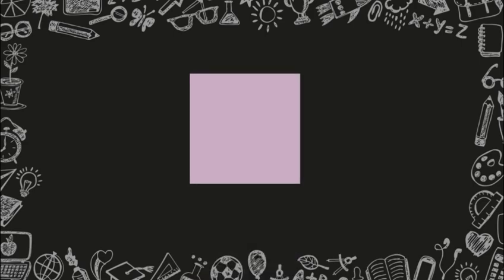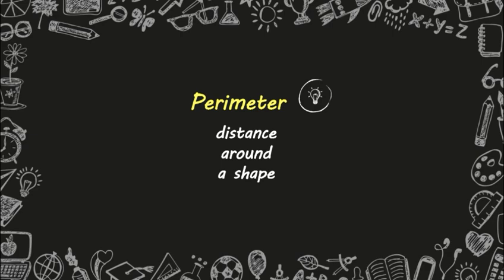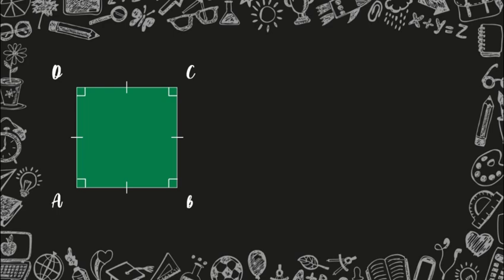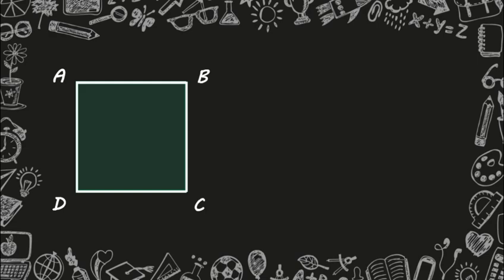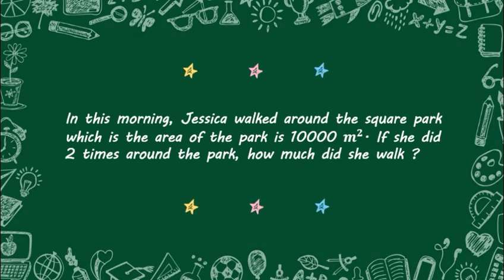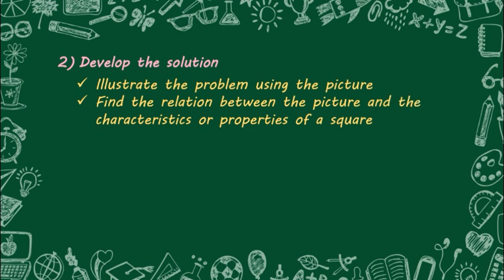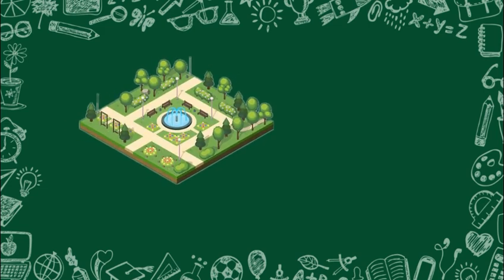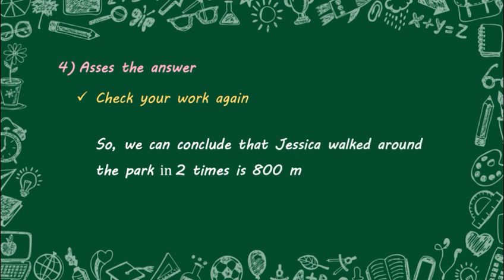Square: Area and Perimeter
Hi, everyone!👋🏻

I’m Vera (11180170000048). This video shows how to solve word problems involving the area and perimeter of a square. Also, identifying the unique properties of a square.

Enjoy the lesson, guys!👌🏻